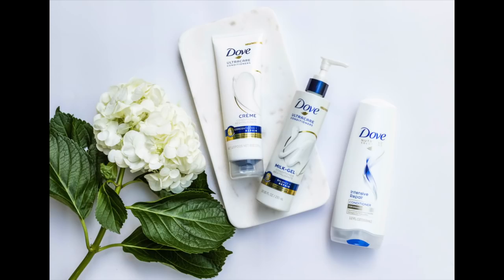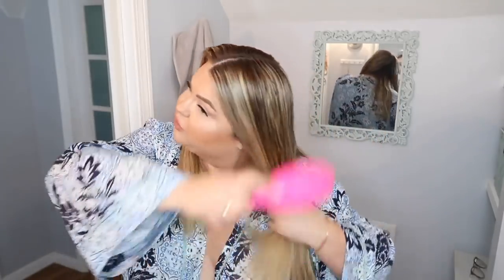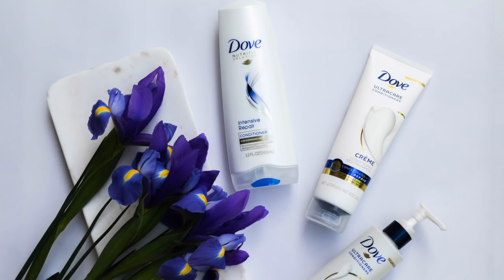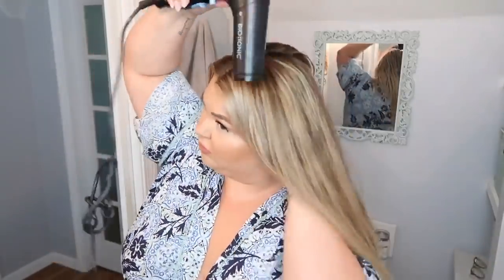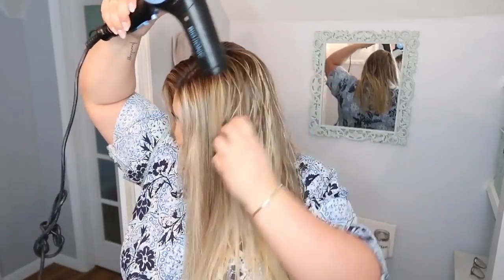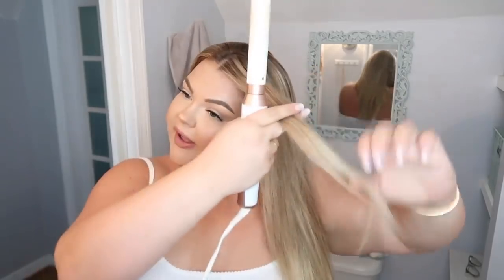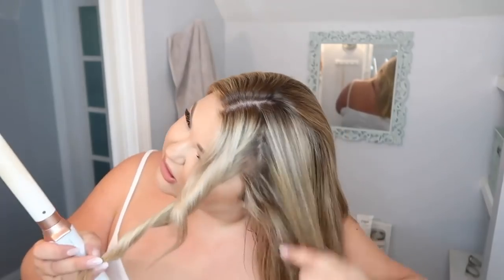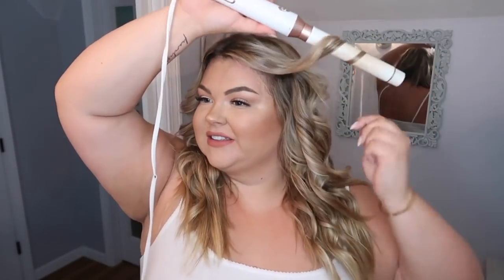My Secrets to PERFECT Beach Waves!